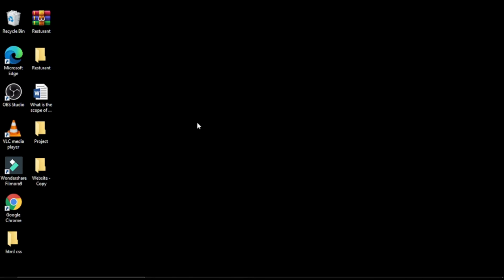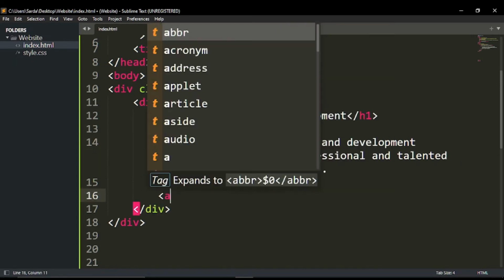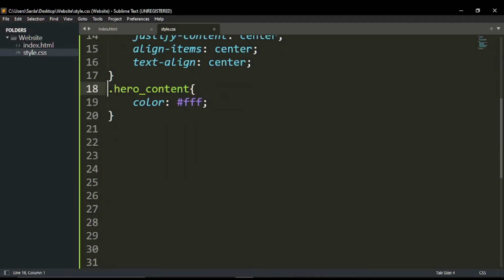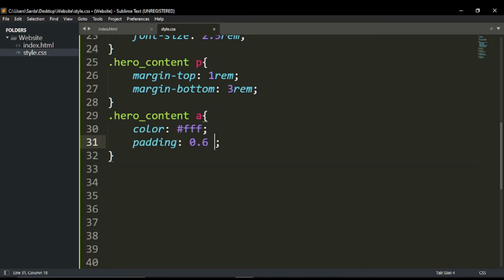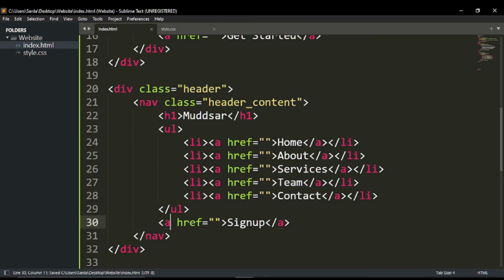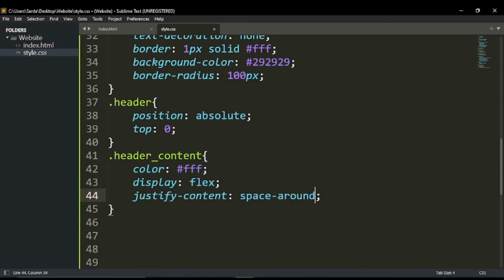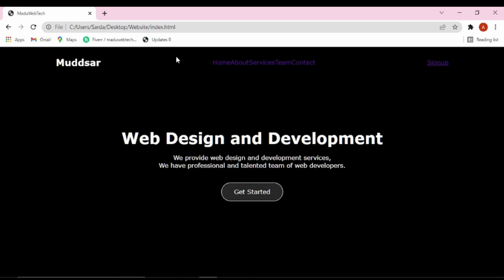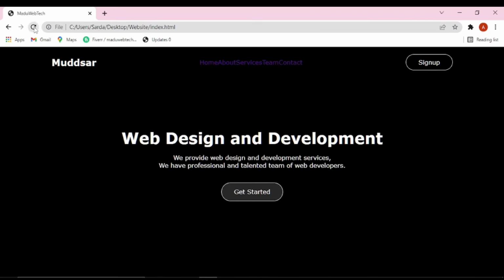How to Create Website Using HTML CSS | Step by Step Tutorial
In this video tutorial I will create simple dark web page using only HTML and CSS. | Learn How to make professional website using html and css.